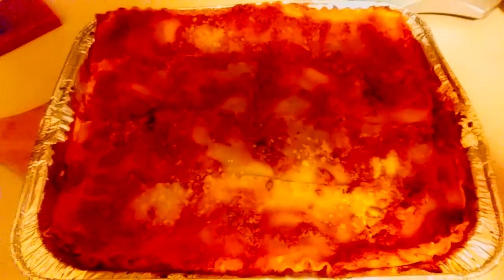BB HOMEMADE LASAGNA & STORYTIME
BB SHOWS OFF HIS HOMEMADE LASAGNA RECIPE AND TALKS SOME COMPETITIVE EATING FROM THE PAST
RECIPE
BROWN 1LB  GROUND BEEF OR TURKEY
1TSP FENNEL SEED
1 TSP OREGANO
1/2 TSP SALT
1/2 TSP PEPPER
2TBL SUGAR
1/2 CUP FRESH BASIL
1/2 CUP CHICKEN BROTH  LOW SODIUM
28OZ   NO SALT CRUSHED TOMATOES
15OZ  TOM SAUCE UNSALTED
6OZ TOM PASTE
STIR EVERY 10 MIN  SIMMER FOR 40 MIN
RIGOTTA
ADD 1 EGG
1/2 CUP PARSLY   STIR SET ASIDE
12 STICKS OF LASAGNA NOODLES  IN BOIL WATER 4MIN
ADD 1CUP  OF MEAT SAUCE TO LASAGNA PAN SPREAD IT OUT
ADD FOUR LASAGNA NOODLES LAYERING THEM NEXT TO EACH OTHER
ADD 1/3 CUP RICOTTA (PART SKIM OR WHOLE MIKE)
SPREAD  SHREDDED MOZARELLA (PART SKIM OR WHOLE MILK )  OVER THE RICOTTA AND NOODLES
1/4 CUP PARMESAN CHEESE
REPEAT SAME PROCEDURE FOR NEXT LAYER UNTIL YOU REACH 3RD LAYER
MAKE SURE TOP LAYER HAS  MEAT SAUCE AND  MOZZARELLA CHEESE BEFORE BAKING
SET OVEN AT 375%  AND BAKE WITH ALUM FOIL FOR 25 MIN
AFTER 25 MIN REMOVE FOIL AND BAKE FOR ADDITIONAL 25 MIN
WAIT 30 MIN AFTER REMOVING FROM OVEN TO ALLOW LASAGNA INGRED TO SETTLE IN AND COOL OFF BEFORE SERVING